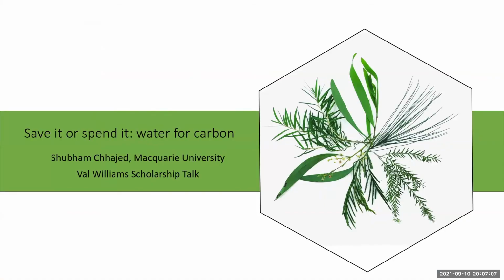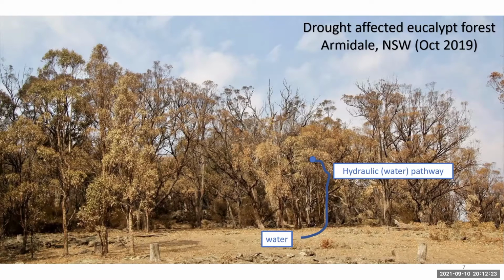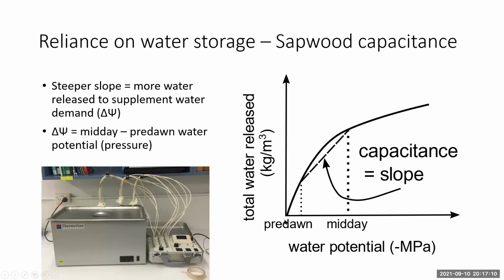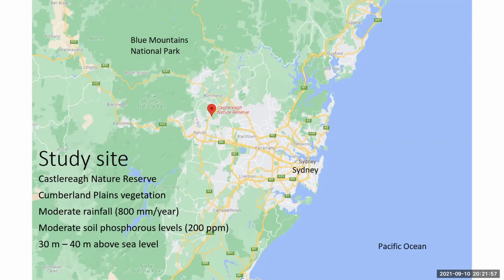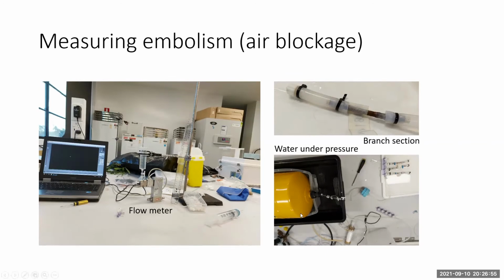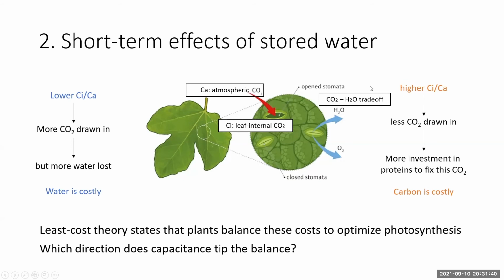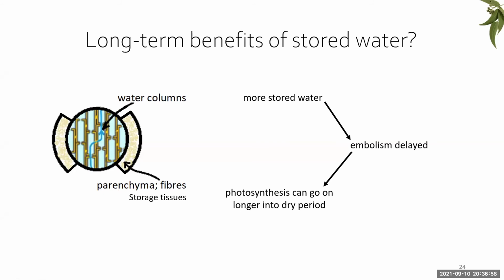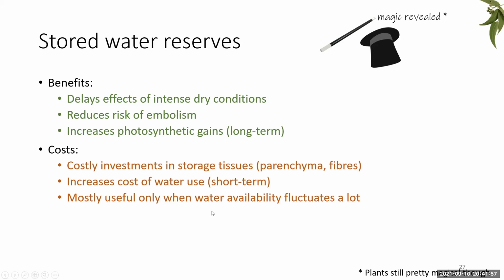Water for carbon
Shubham Chhajed is a PhD student at Macquarie University and recipient of the Val Williams research grant.

You can learn more about the grant via this link on our

Here he presents his research titled: Save it or spend it: Water for Carbon .

It describes how different plants have different strategies for using water in the process of turning CO2 from the atmosphere into sequestered carbon via photosynthesis through the leaves of the plant.